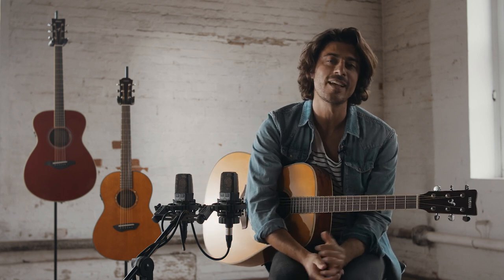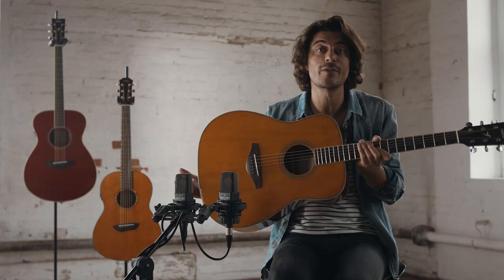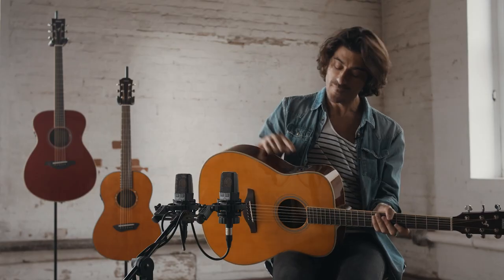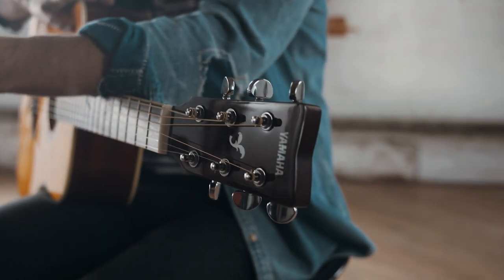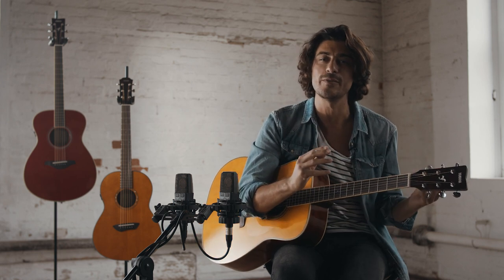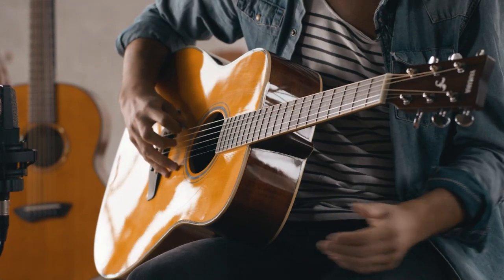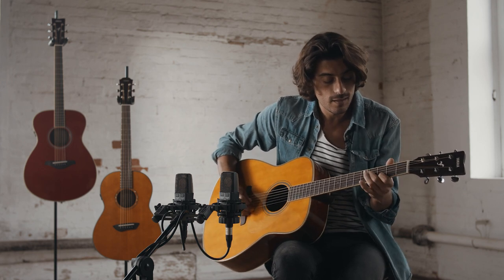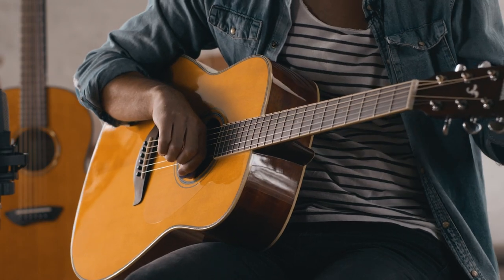Mike Bradley | TransAcoustic Guitar | Yamaha Music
Session Guitarist, YouTuber & Teacher Mike Bradley takes a look at the Yamaha TransAcoustic Guitar family. Whether you're looking for that extra piece of inspiration when songwriting at home, or that subtle touch of reverb when performing live, Yamaha TransAcoustic guitars offers an additional rich tonality, without the need for cables, amplification or effects.